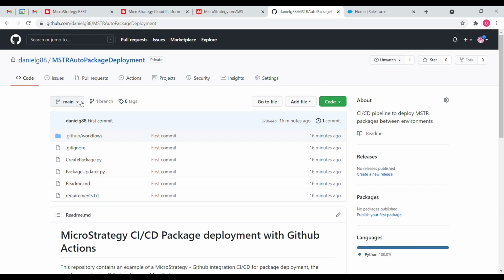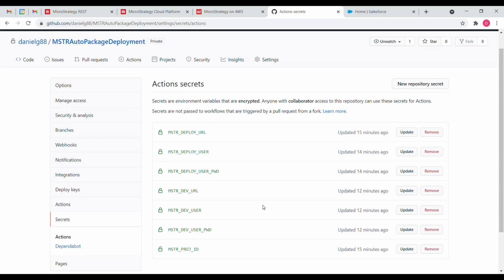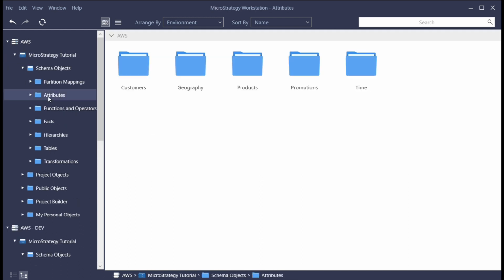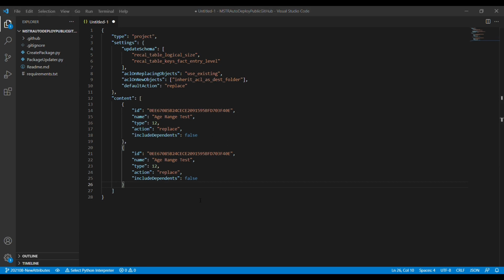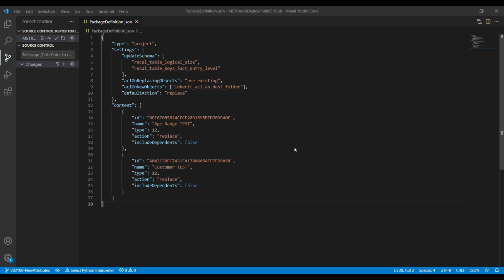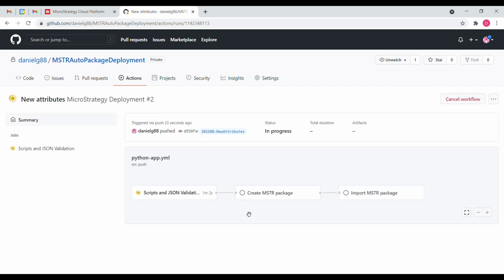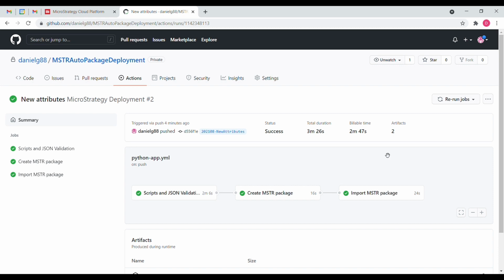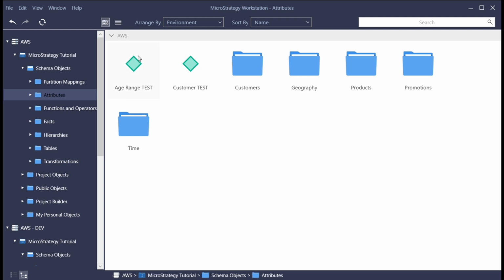MicroStrategy package deployment with GitHub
Example of a MicroStrategy - Github integration CI/CD for package deployment, the pipeline is set using Github actions and has 3 steps:

Validates code and JSON for package definition.
Creates metadata package from development environment.
Imports metadata package in production environment.

The MicroStrategy package and undo package will be stored as Github artifacts.